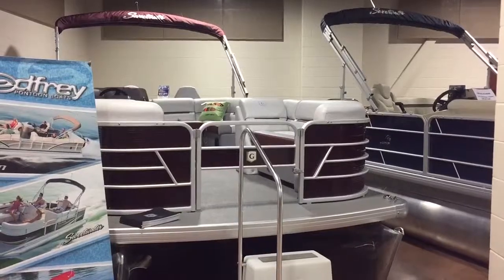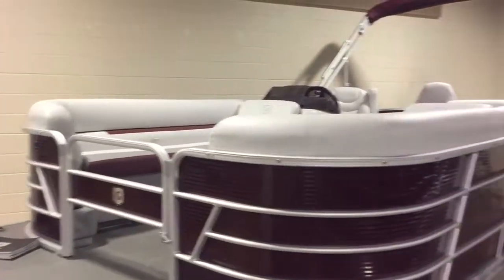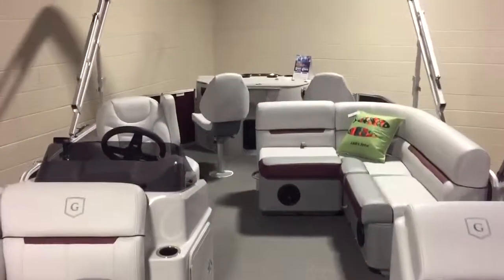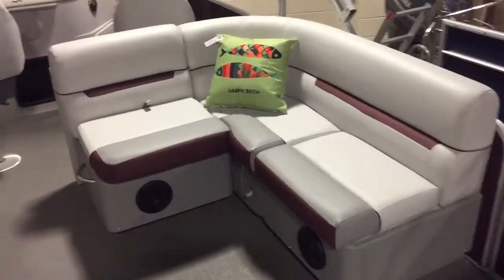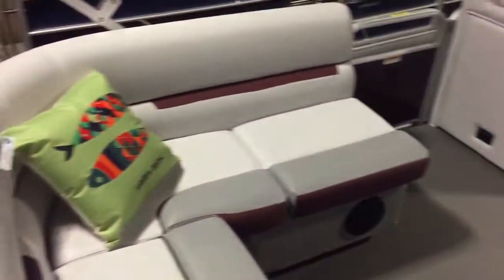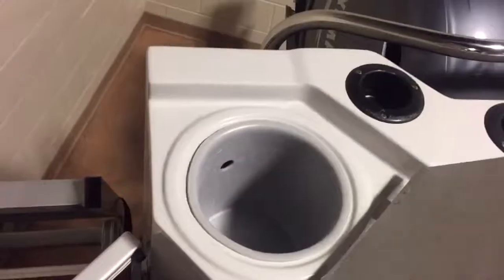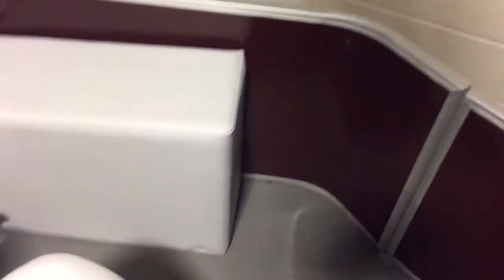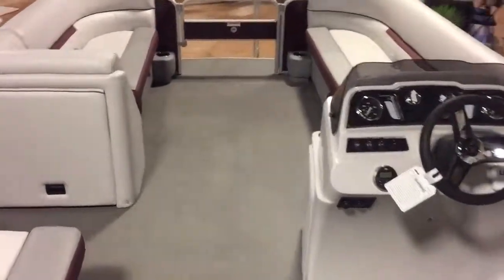2019 Sweetwater 2286FC Stern Fish Layout by Godfrey Pontoons in Black Cherry w/Slate Upholstery